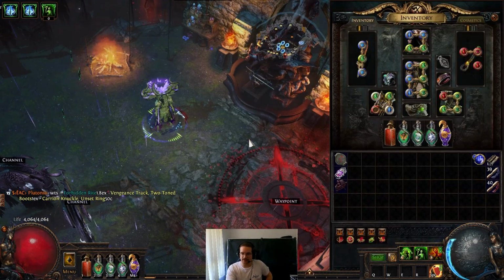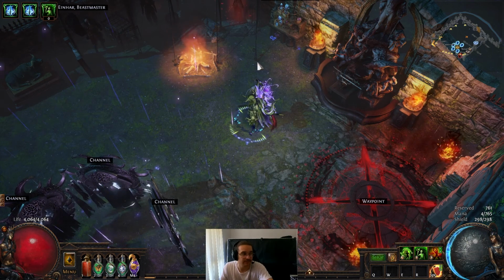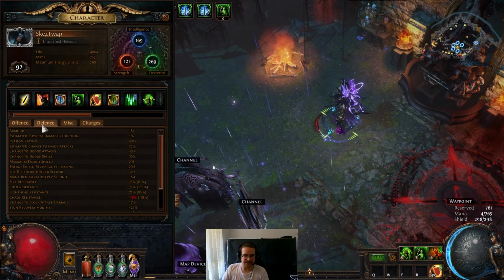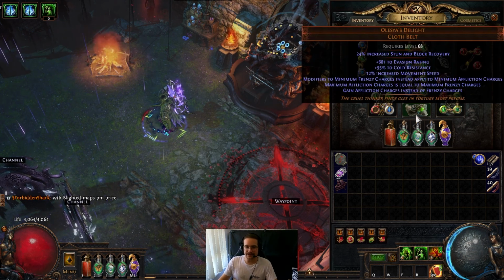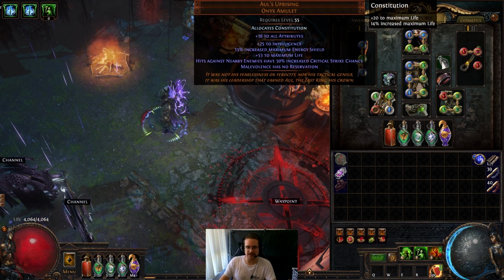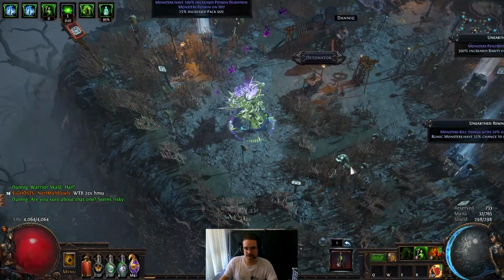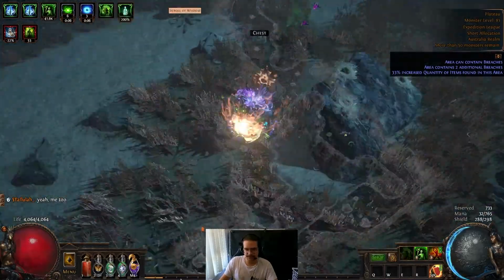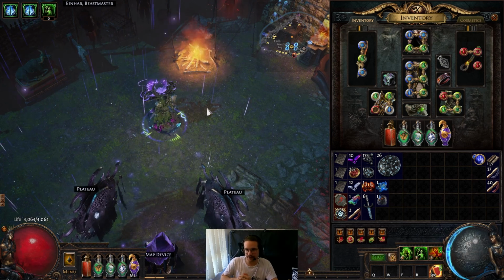Blade Blast / Blade Fall Poison Spellslinger Part 2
Part 2 of my Blade Blast / Blade Fall Poison Spellslinger with a little more investment! Great build and can be pushed even further!

PoB BBBF Part 2 POB